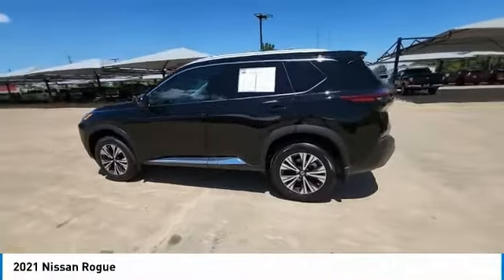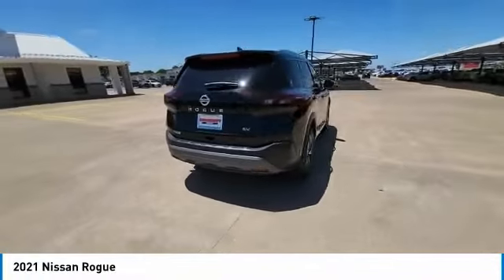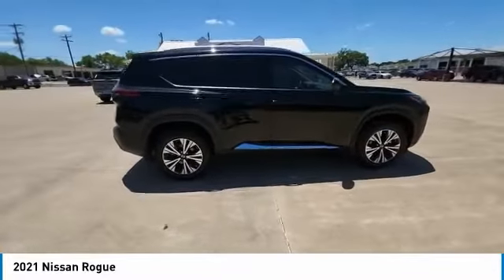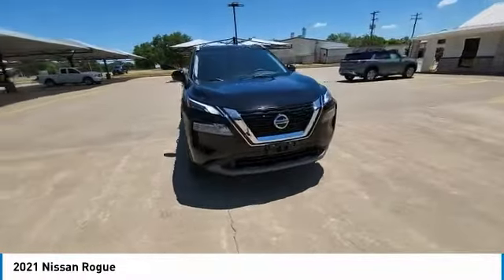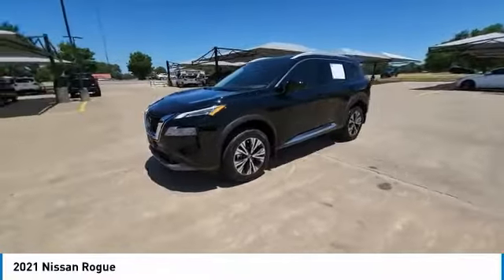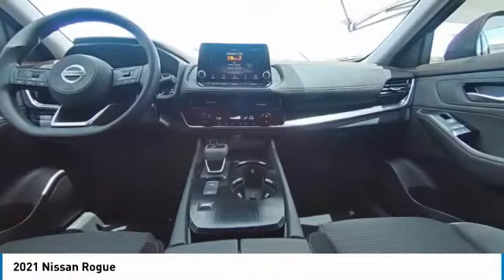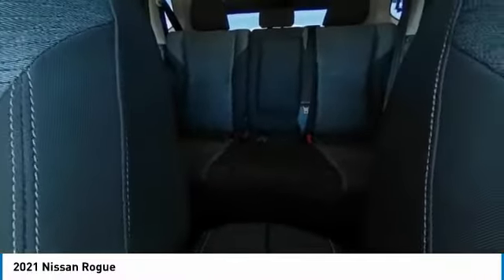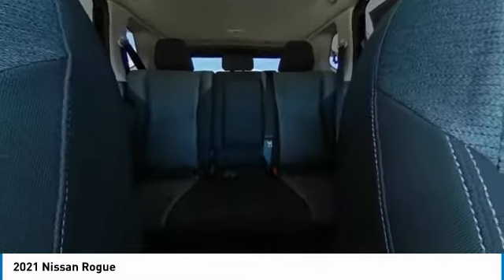2021 Nissan Rogue Granbury, Fort Worth, Dallas, Weatherford, Cresson N675952A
Super Black Used 2021 Nissan Rogue  available in 4601 E US HWY 377, Granbury, Texas at Granbury NIssan. Servicing the Granbury, Fort Worth, Dallas, Weatherford, Cresson, TX area.

Granbury Nissan
4601 E US Hwy 377

This 2021 Nissan Rogue comes equipped with ** Bluetooth ** Alloy Wheels ** Keyless Entry ** USB Port Rogue SV 4D Sport Utility 2.5L I4 DOHC 16V CVT with Xtronic FWD Super Black Charcoal.brbrRecent Arrival! Certified. Super Black 2021 Nissan Rogue SV 2.5L I4 DOHC 16V FWD CVT with XtronicbrbrThank you for considering Granbury Nissan. We started in the car business 20+ years ago and decided to use our expertise to serve our customers better than anyone else. From Sales Service to Parts. Granbury Nissan carries with it a dedication to excellence that cant be beat.brbrNissan Certified Details:brbr  * 167 Point Inspectionbr  * Transferable Warrantybr  * Limited Warranty: 84 Month/100000 Mile (whichever comes first) from original in-service datebr  * Vehicle Historybr  * Includes 2 prepaid service visits with first year of ownership (excludes EVs) Car Rental and Trip Interruption Reimbursement. 3 month SiriusXM trial subscription.br  * Roadside Assistancebr  * Warranty Deductible: $100brbrbrRogue SV Nissan Certified Certified 4D Sport Utility 2.5L I4 DOHC 16V CVT with Xtronic FWD Super Black Charcoal 18 Aluminum Alloy Wheels 4-Wheel Disc Brakes 5.604 Axle Ratio 6 Speakers ABS brakes Air Conditioning Alloy wheels AM/FM Radio AM/FM radio Auto High-beam Headlights Automatic temperature control Black Splash Guards (Set of 4) Brake assist Bumpers: body-color Chrome Rear Bumper Protector Cloth Seat Trim Delay-off headlights Driver door bin Driver vanity mirror Dual front impact airbags Dual front side impact airbags Electronic Stability Control Emergency communication system: NissanConnect Services First Aid Kit Floor Mats w/1-Piece Cargo Area Protector Four wheel independent suspension Front anti-roll bar Front Bucket Seats Front Center Armrest Front dual zone A/C Front reading lights Fully automatic headlights Heated door mirrors Illuminated entry Illuminated Kick Plates Knee airbag Low tire pressure warning NissanConnect featuring Apple CarPlay and Android Auto Occupant sensing airbag Outside temperature display Overhead airbag Overhead console Panic alarm Passenger door bin Passenger vanity mirror Power door mirrors Power driver seat Power steering Power windows Radio data system Rear anti-roll bar Rear Parking Sensors Rear seat center armrest Rear side impact airbag Rear window defroster Rear window wiper Remote keyless entry Security system Speed control Speed-Sensitive Wipers Split folding rear seat Spoiler Steering wheel mounted audio controls Tachometer Telescoping steering wheel Tilt steering wheel Traction control Trip computer Turn signal indicator mirrors and Variably intermittent wipers.